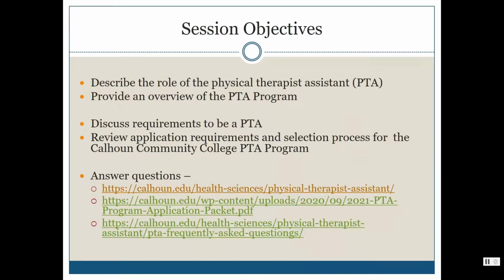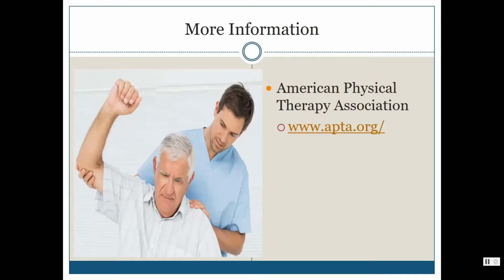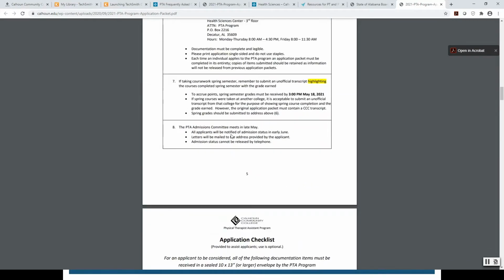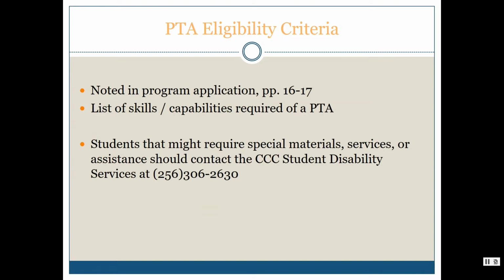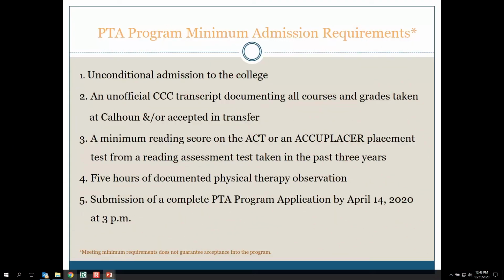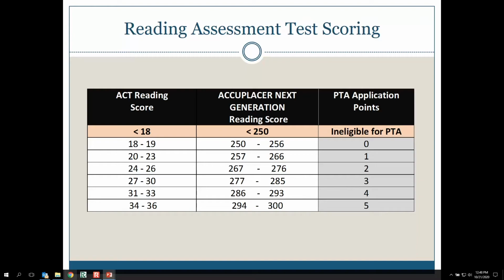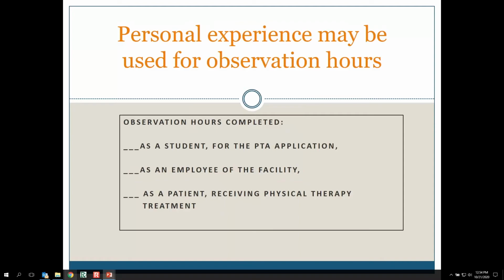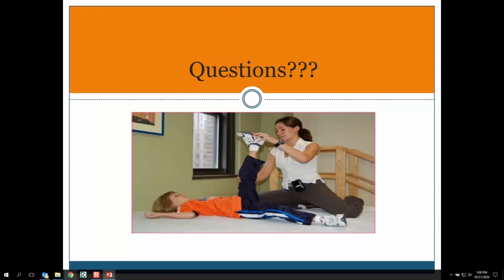PTA Info Session Oct. 2020